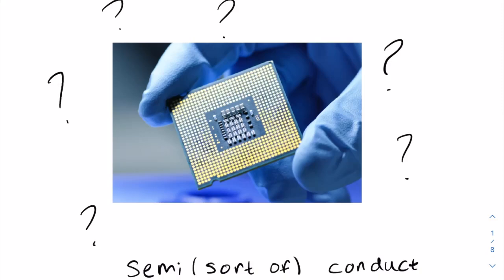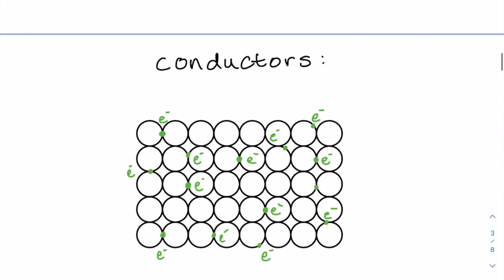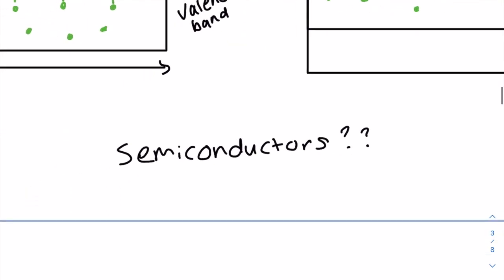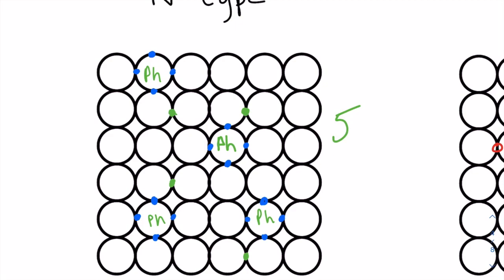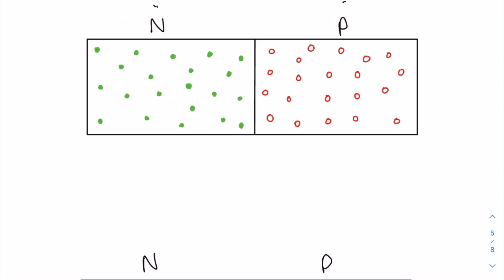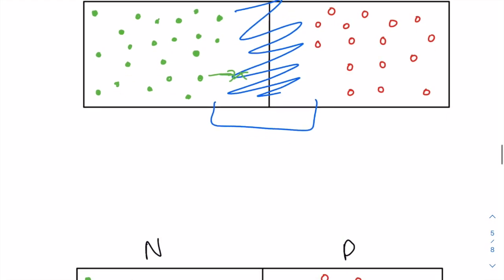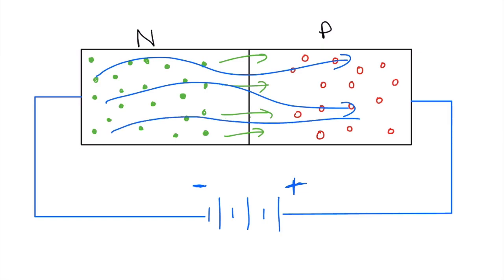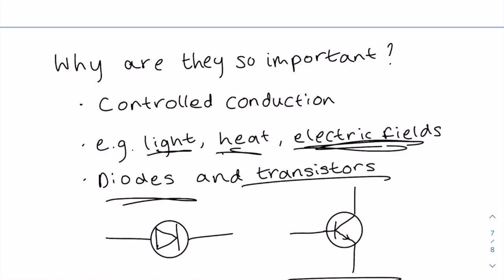The Science Behind Semiconductors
My explanation on how semiconductors, insulators and conductors work at the atomic level, and what makes semiconductors so important.

I'm an undergraduate physics student who wanted to give their interpretation on this topic. Apologies for any poor bits of editing/voice over work.